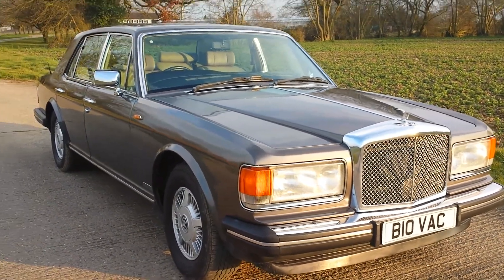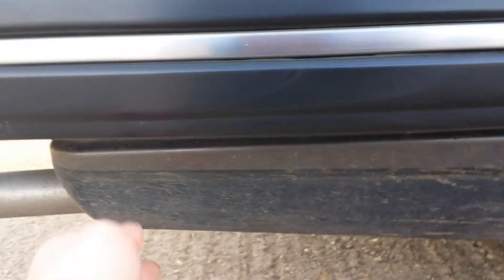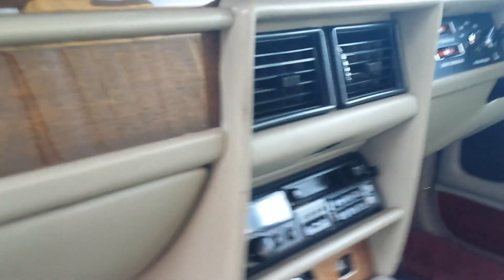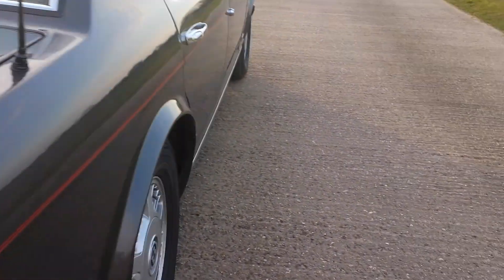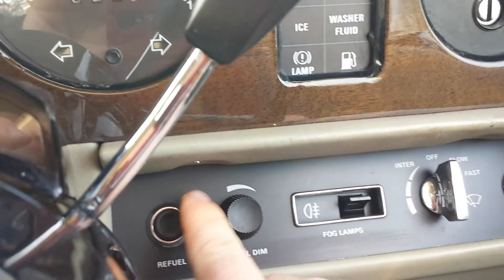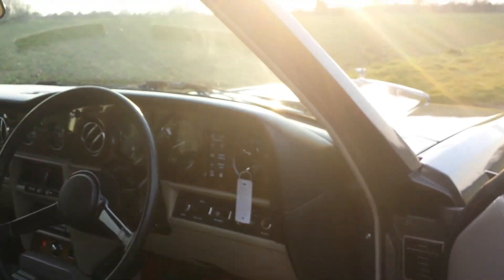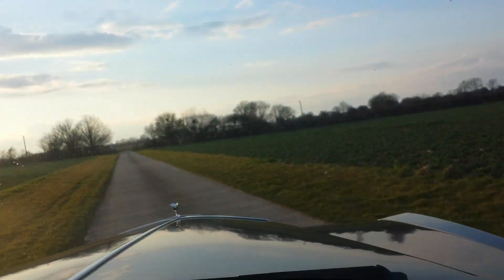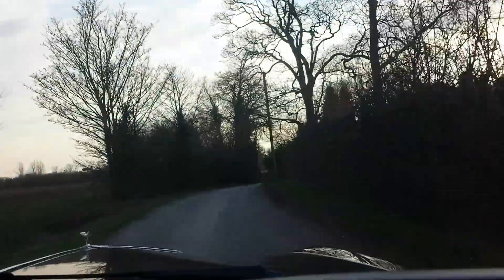BENTLEY EIGHT FULL VIDEO REVIEW STARTING DRIVING